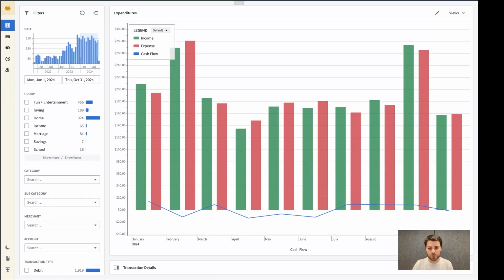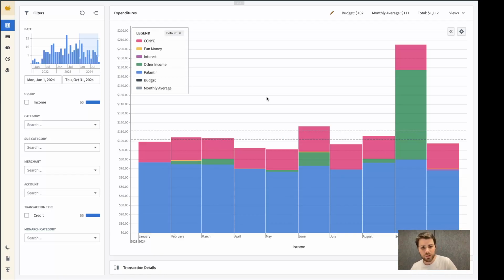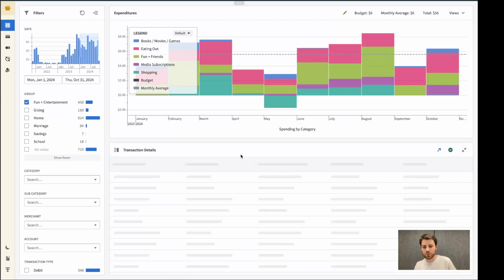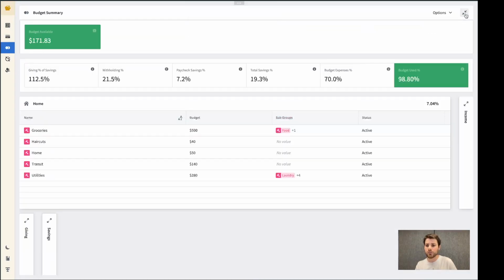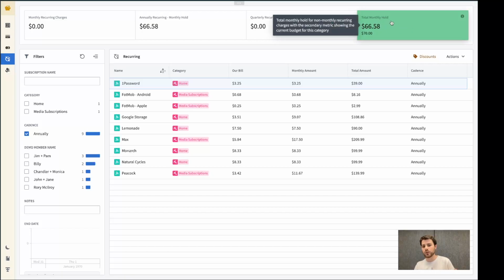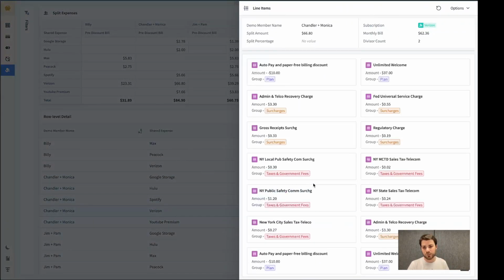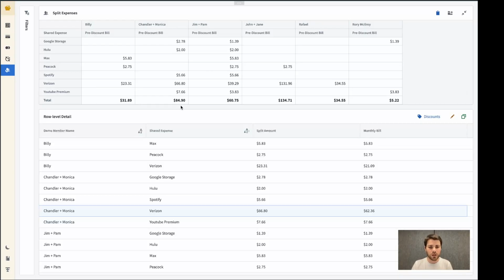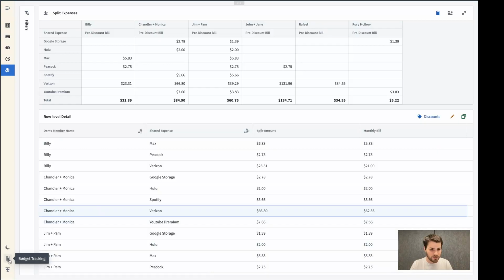Foundry for Finance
Check out how I'm using Palantir Foundry to manage my personal finances. I've obfuscated the real data, but the challenge is the same: build customizable views for transactions, subscriptions and budgets in a way that lets me smoothly make informed decisions about my month-to-month expenses.

I had a lot of fun with this and am planning many more improvements. If you want to try out Foundry yourself, check out build.palantir.com. Enjoy!